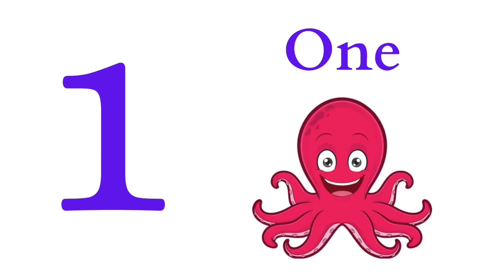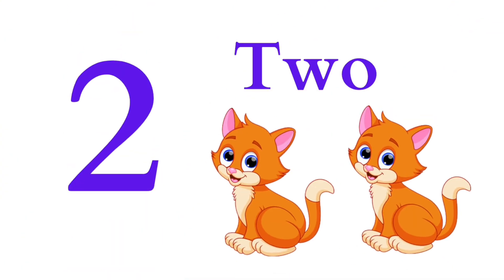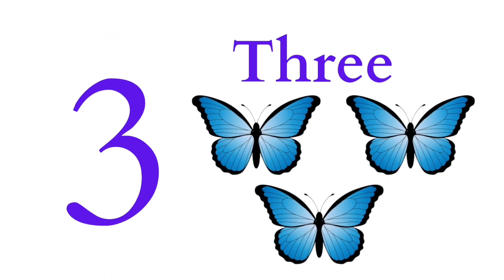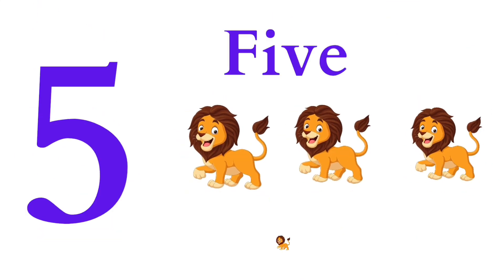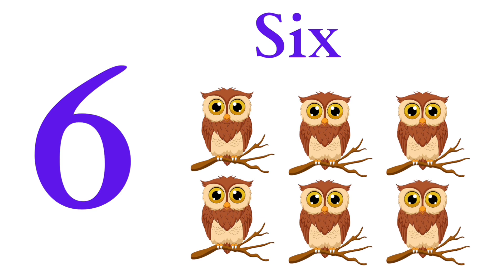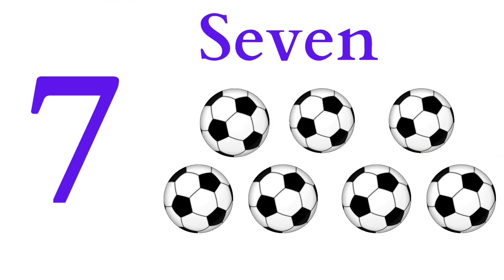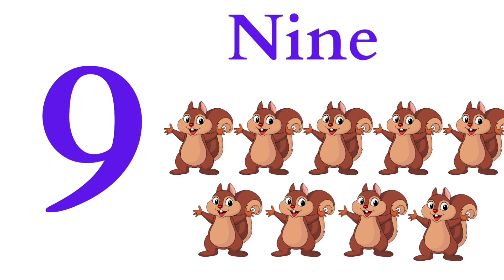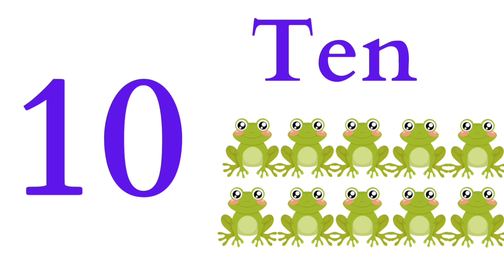number names|123 number names|1234 counting for kids|learn numbers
In this video we learn about number names|123 number names|1234 counting for kids|learn numbers.This video is a kids cartoon which will help them learn numbers 1 to 10.visuals in the form of colourful cartoons is a treat for the kids.Toddlers and babies are love colours hense we have used colourful numbers with colourful balloons to create this number video.number song,number songs for kids,numbers song,numbers song nursery rhymes,numbers song nursery rhymes 1-10,numbers song 1-10,learn numbers,learn numbers 1-10,learn numbers 1-10 with spelling @FunwithKids18